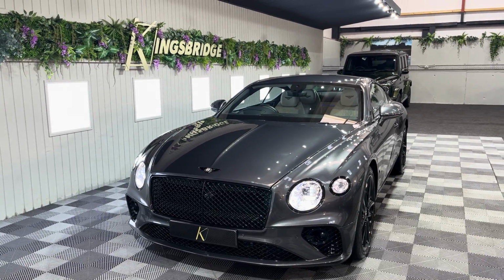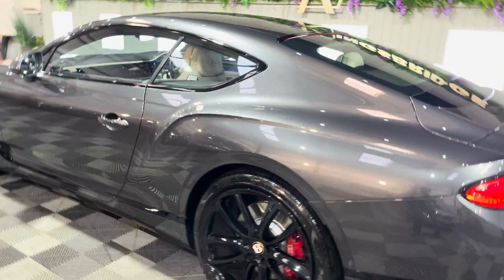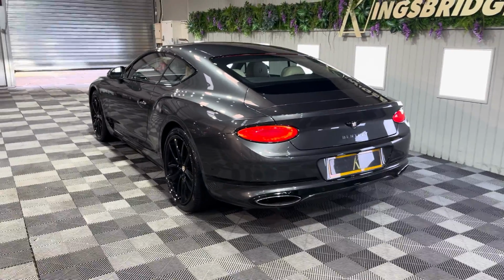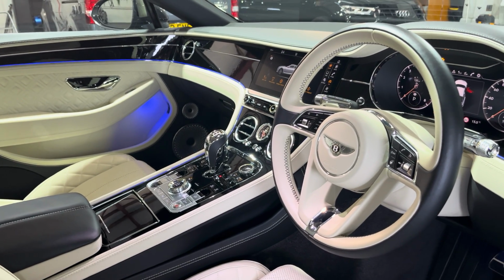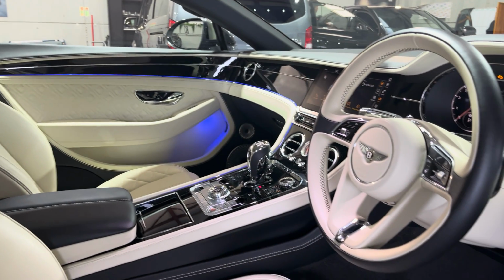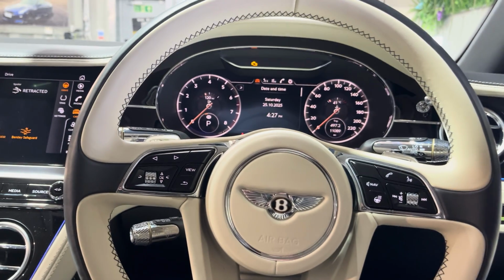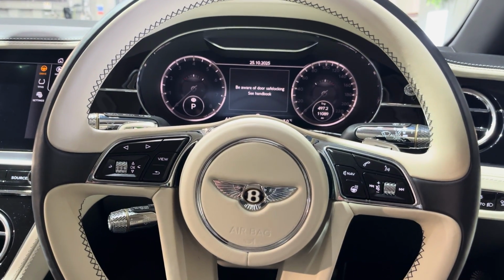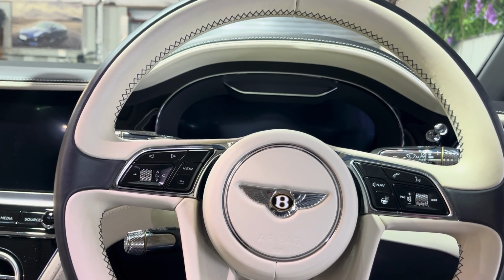Bentley Continental W12 GT Coupe Mega Spec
Quiet simply the one of the cleanest and highest specification examples of the Bentley Continental coupe we have ever come across.This example has nearly £60,000 of factory options, with not a single mark on it. A full annual Bentley service history with everything present and correct. From the leather book pack wallet to the two keys. From the Bentley rated Pirelli tyres with 6+mm of tread to the brakes in a 'gentley used' condition. This car was supplied by Bentley to the previous owner two years ago for £140,000 with 8500 miles on it. Having covered less than 3,000 miles in his two years of owenrship, this car has been cherished and kept immaculate in a heated garage. It really is a credit to the previous owners.

The full specification is as follows:
£Special paint from the Bentley extended range - Anthracite - £22625.00
£Contrast Stitching - £1720.00
£Standard Brakes with Red Calipers - £1225.00
£Mood Lighting Specification - £1490.00
£City Specification - £3960.00
£Inductive Phone Charger - £280.00
£Deep Pile Overmats - Front - £350.00
£Steering Wheel - 3 Spoke Duo Tone Hide Trimmed - Heated - £750.00
£Front Seat Comfort Specification - £2650.00
£Touring Specification - £6195.00
£Centenary Specification - £1385.00
£Mulliner Driving Specification with Black and Polished Edge Alloy Wheel - £9565.00
£Bang & Olufsen for Bentley - £5000.00

The car was also upgraded by the Bentley dealer to full Black line specification including black Bentley wings and emblems, black grills and Black gloss finish to the 22" alloy wheels at a cost of some £3000!

Standard Specification includes:
Main Hide - Linen
Secondary Hide - Beluga
Seat Belts - Linen
Embroidered Bentley Emblems
LED Welcome Lamps - By Mulliner

Body-Coloured Exterior Mirror Housings
Door Mirrors with Heating, Power Folding, Auto Dimming and Memory Function
Jewel Fuel Filler Cap
LED Headlamps with Variable Light Distribution
Laminated Windsheild, Acoustic, Green Tinted,
Matt Black Lower Bumper Matrix Style Grille
Vents to Front Wings

Upper Decorative Inserts - Piano Black
Sports Pedals
Chrome Plated Inlay to Fascia and Door Decorative Panels
Comfort Front Seats
Diamond Quilted Hide Door and Rear Quarter Insert
Diamond Quilted Hide Seats
Hide Trimmed Gear Lever
Illuminated Bentley Sill
Indented Hide Headlining
Ventilated Front Seats with Massage Function

Adaptive Cruise Control - With City Assist
Digital Kombi Display - With Traffic Sign Recognition
Digital Radio
Front Seat Heaters
Front Seats, Electrical Adjustment, with memory
Hands Free Boot Opening
Head-Up Display
Heavy Duty Horn
Keyless Entry
Mood Lighting
Navigation System - High
Night Vision
Power Adjustable Lumbar
Reverse Traffic Warning
Steering Column, with Memory System and Easy Entry Function
Top View Camera
Bentley Dynamic Ride

12-cyl. SI Engine 6.0 L /467 KW (48V) W12, FSI, Biturbo Engine
22" Five Spoke Alloy Wheel - Black
BENTLEY Centre Caps
Bentley Dynamic Ride
Four Wheel Drive
Jewel Oil Filler Cap
Speed-Related Variable Steering Assist